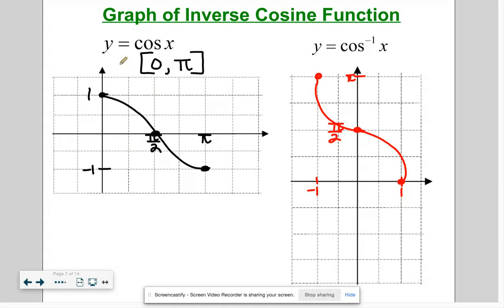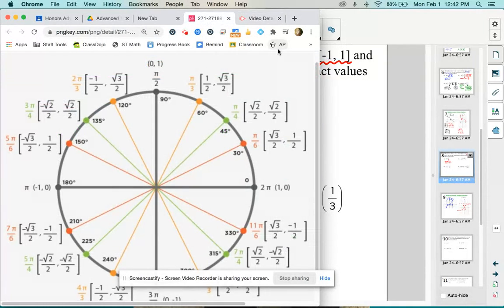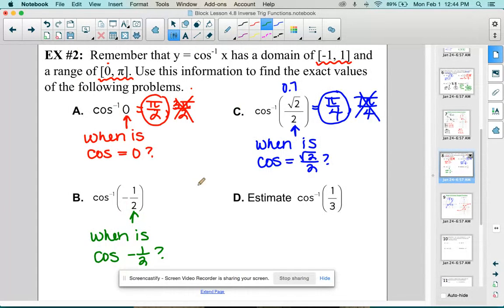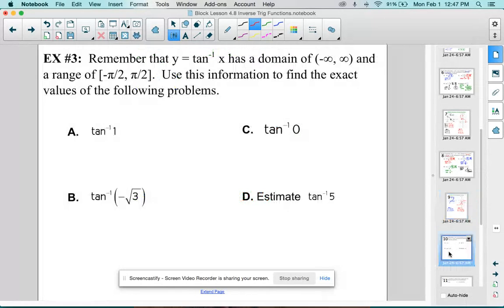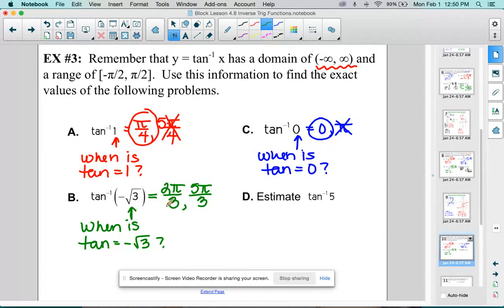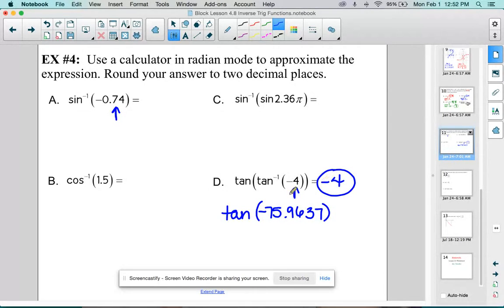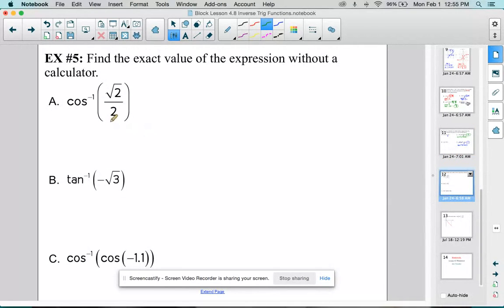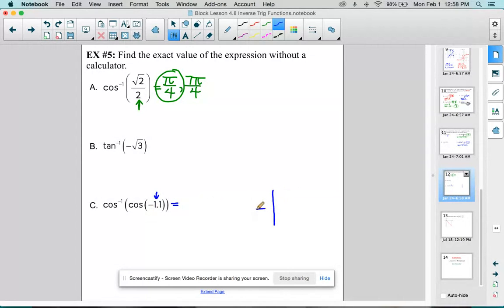Block Lesson 4.8 (Part 2)